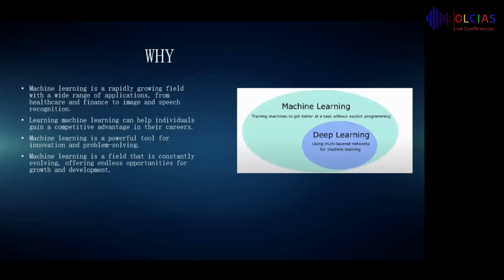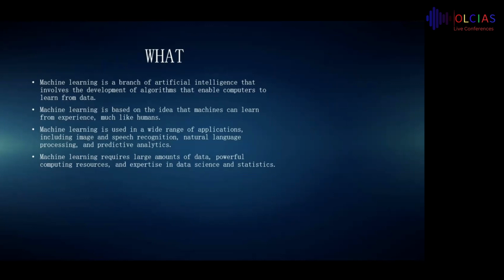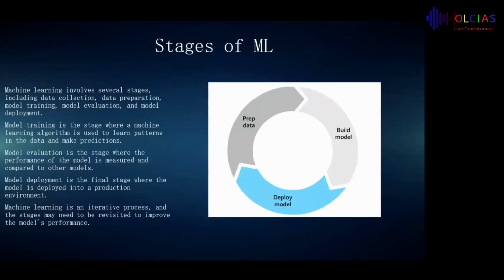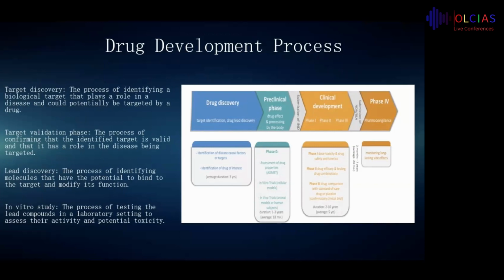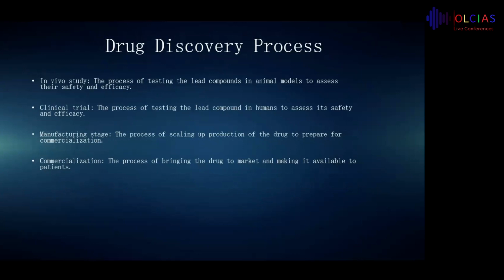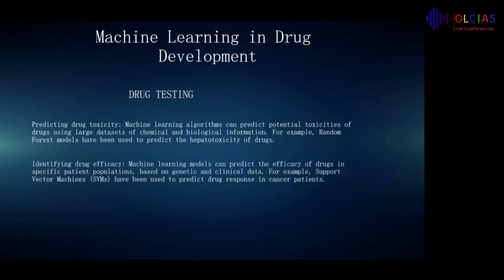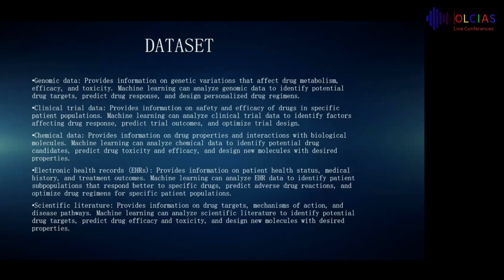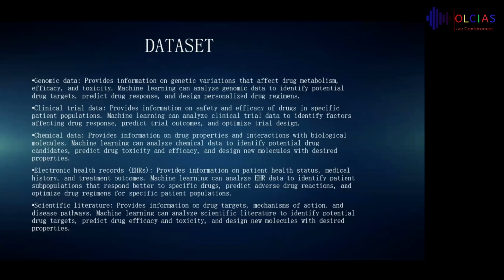Application of Machine Learning in Drug Discovery by Jinsad Sakkeer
Title talk: 'Application of Machine Learning in Drug Discovery'
 by Jinsad Sakkeer, Anna University, India